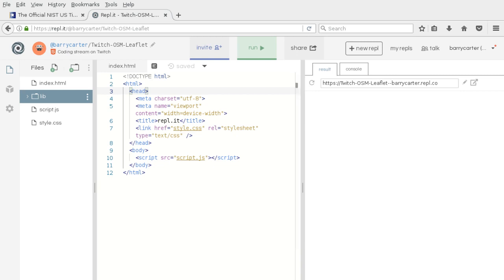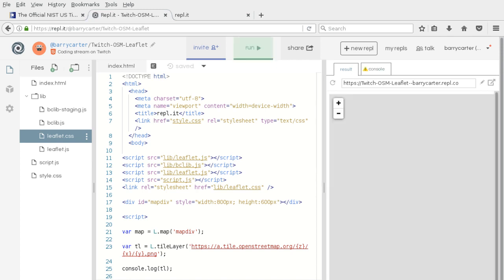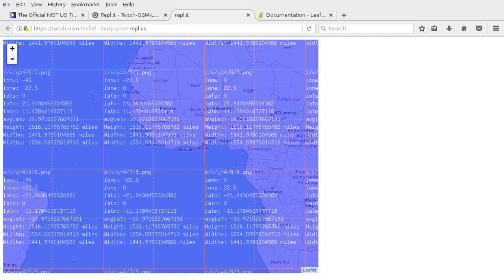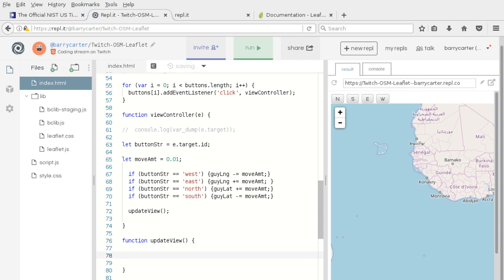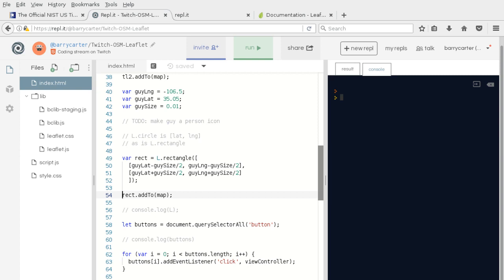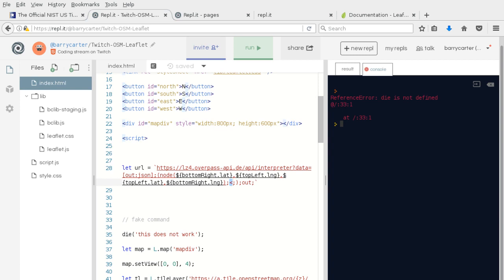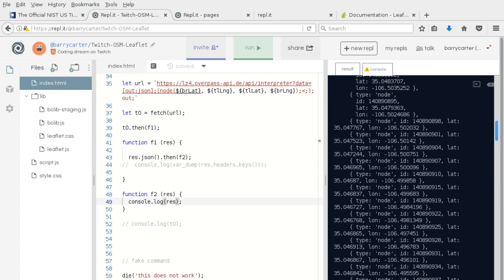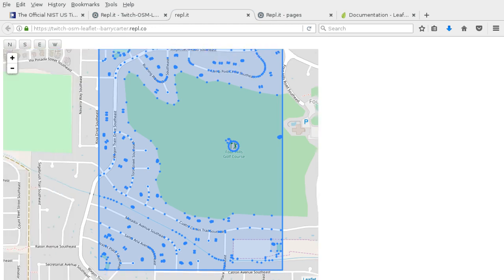Openstreetmap Leaflet repl it and more 20 Oct 2019 X4DjrCYm4jE